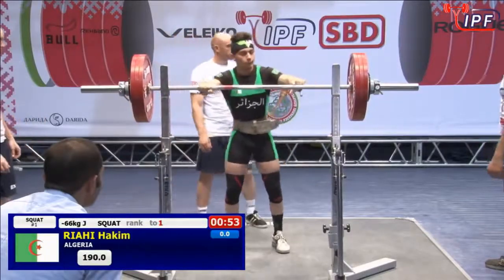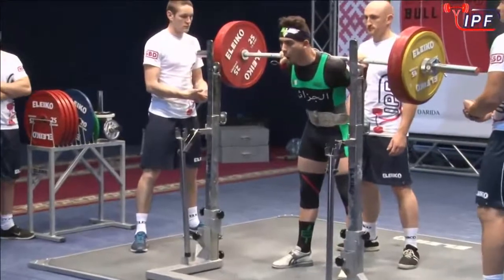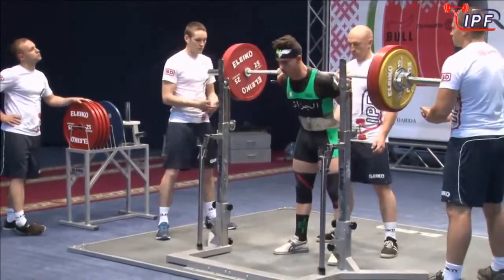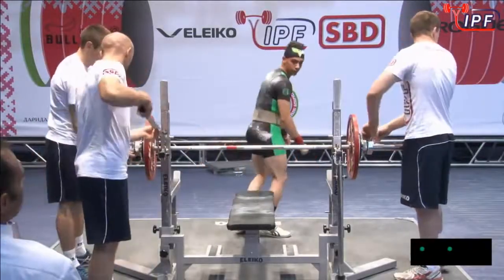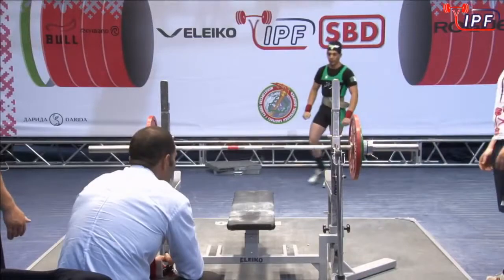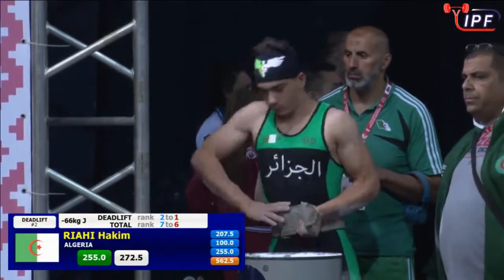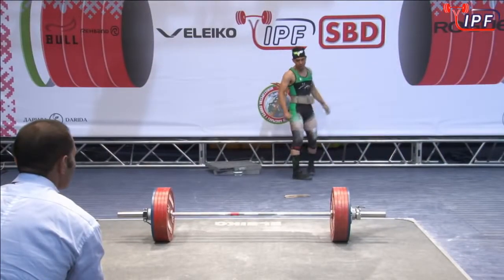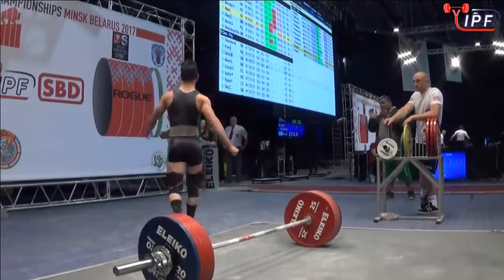riahi hakim 562 5kg 7th row junior 66kg world classic powerlifting championshipswcpc 2017